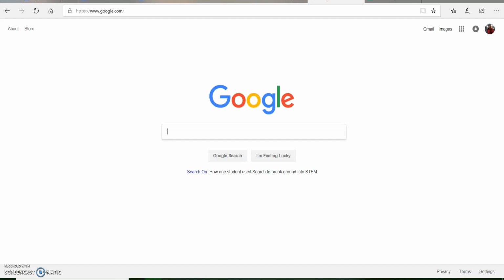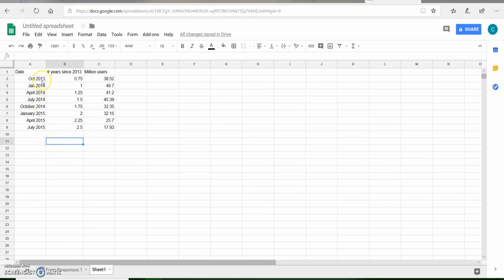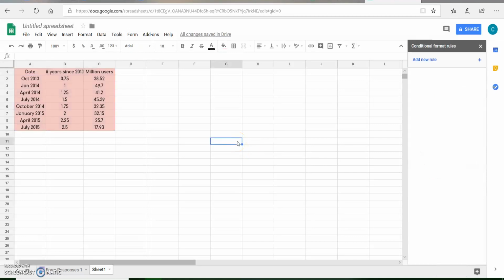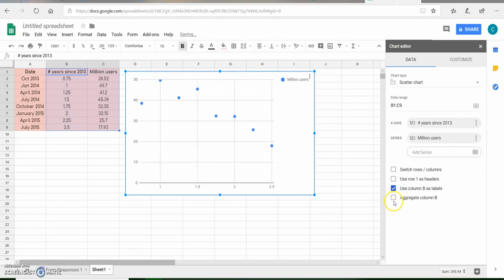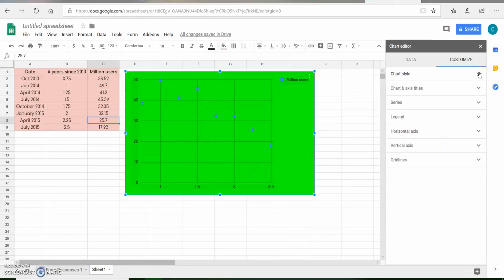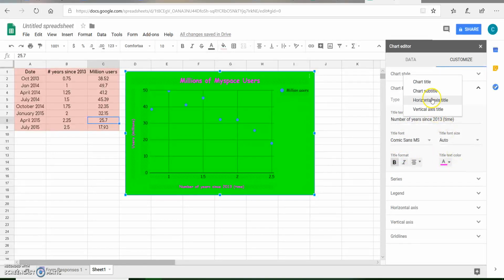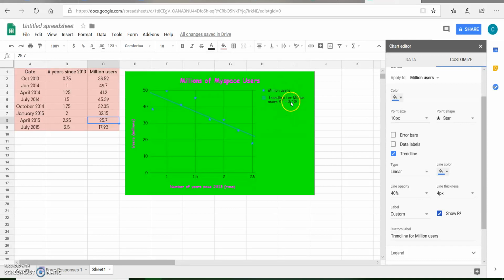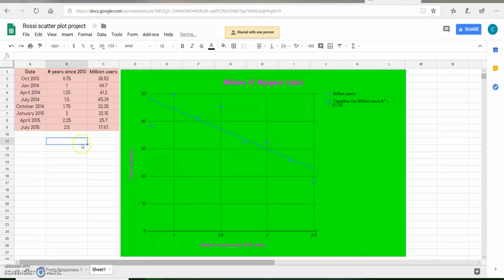Algebra II Google forms tutorial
Jot down any reminders you'll need for class on Wednesday!